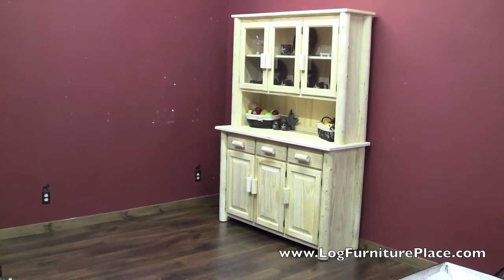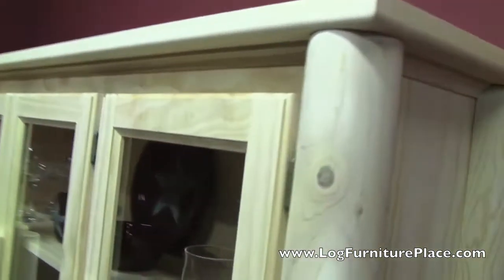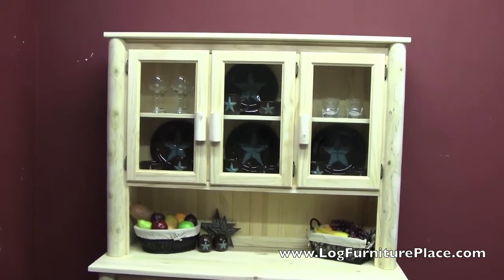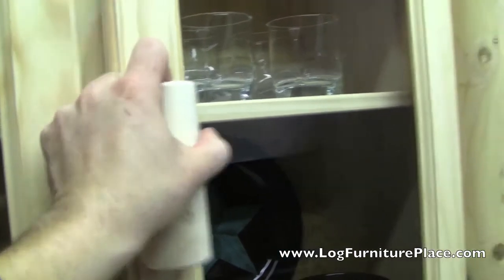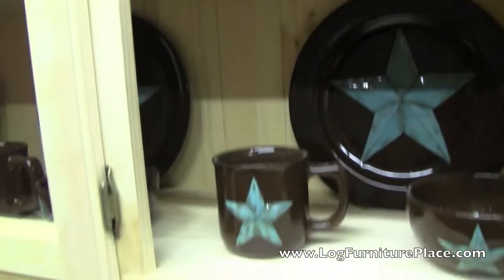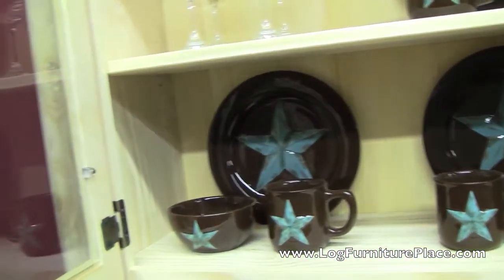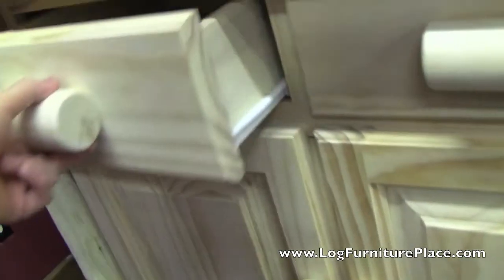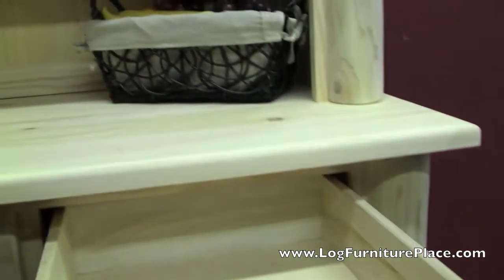Hidden Lake Log Buffet & Hutch | Rustic Buffet & Hutch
Jason with JHE's provides a closer look at the 3 door log buffet and hutch from our Hidden Lake collection.  This rustic buffet and hutch combo features sanded cedar log trim and pine construction.  Each is handmade to ensure strength and durability for long lasting rustic charm in your dining room.